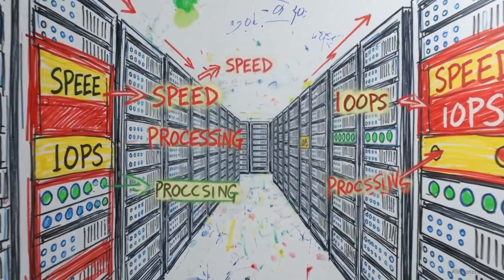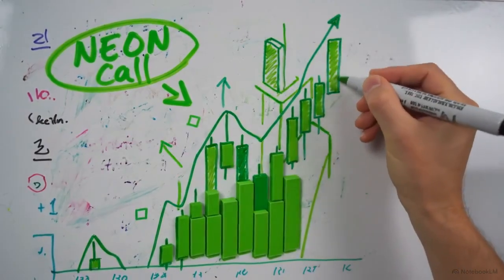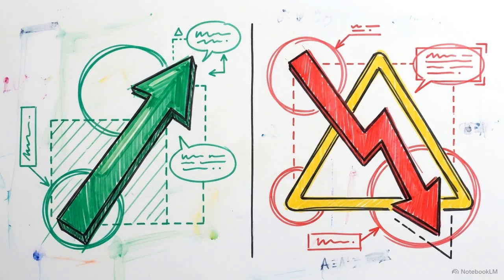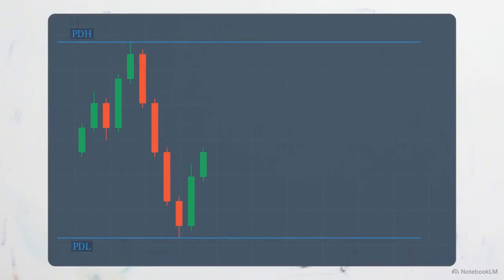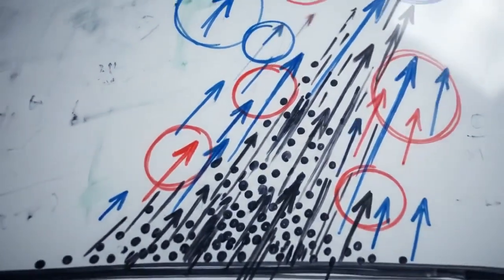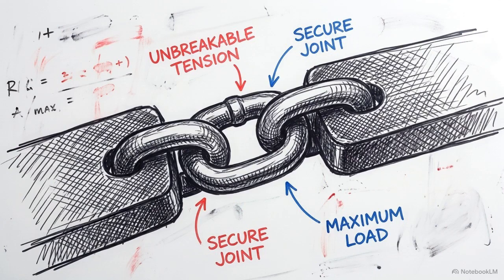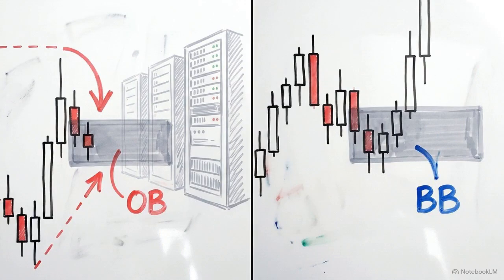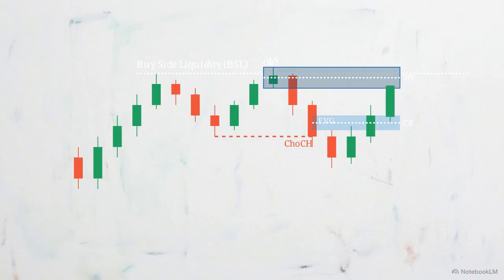Decoding Market Microstructure First Principles of SMC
The provided transcript recounts the professional evolution of **Gautam Jha**, who transitioned from a financially disadvantaged background to becoming a **successful stock trader**. Jha initially built capital through a **mobile phone reselling business** before entering the markets, where he faced significant psychological hurdles and a devastating **"disaster day"** of uncontrolled losses. After a period of reflection and intense study of **market psychology**, he shifted his strategy from seeking high accuracy to prioritizing **high risk-reward ratios** and disciplined stop-losses. He emphasizes that his success was rooted in treating **trading as a skill** rather than a gamble and maintaining **secondary income streams** to manage emotional pressure. Ultimately, the narrative serves as a masterclass on the importance of **risk management** and emotional resilience in achieving long-term profitability.